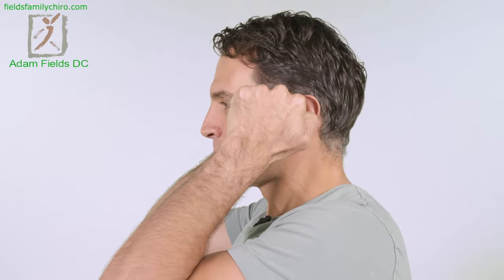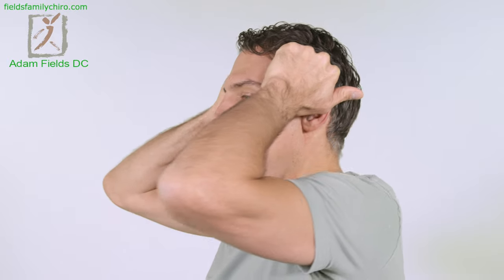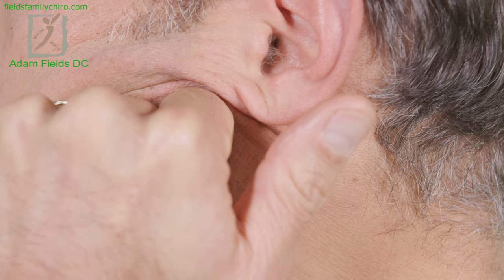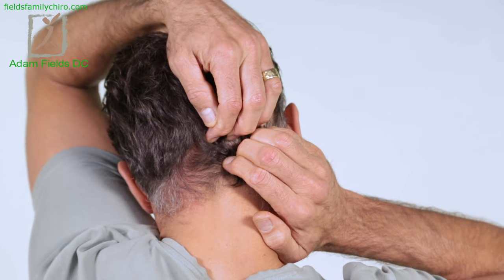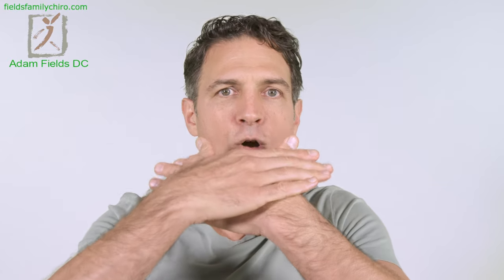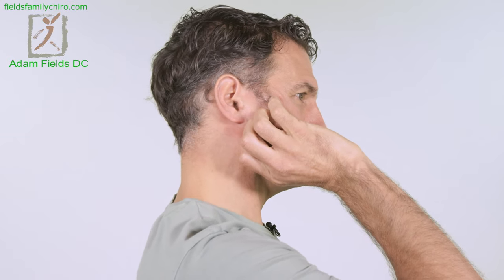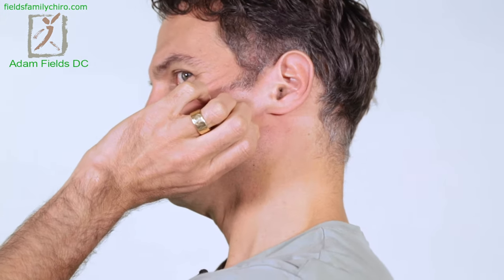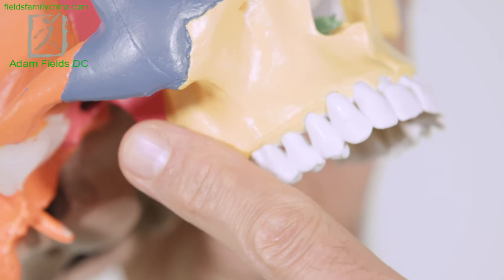TMJ #3 Massage and Stretches for Jaw Pain - Intra Oral Trigger Point Work - TMD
Time to take care of your TMJ with little to no risk of a flare up.  This is a great video for those of you who have myofascial trigger points or have been challenged by other TMJ Exercises.  You will learn, and practice, massage for your lateral pterygoid, medial pterygoid and masseter muscles.  This can help with jaw pain relief, bruxing relief and even ear issues like tinnitus and eustachian tube dysfunction.

Intra-oral massage is a targeted therapeutic approach that addresses the intricate network of muscles involved in jaw movement, including the masseter, temporalis, lateral pterygoid, and medial pterygoid muscles. These muscles play crucial roles in chewing, speaking, and overall jaw function, making them prime targets for alleviating symptoms of temporomandibular joint (TMJ) disorder or TMD. By specifically targeting these muscles through intra-oral massage, therapists can help relieve tension, reduce pain, and improve mobility in individuals experiencing TMJ-related discomfort.

The lateral pterygoid muscle, situated deep within the jaw, is particularly important in controlling the movement of the temporomandibular joint. Dysfunction or tightness in this muscle can contribute to TMJ symptoms such as clicking or popping sounds, as well as difficulty opening or closing the mouth smoothly. Intra-oral massage techniques can effectively address tension and trigger points within the lateral pterygoid, promoting relaxation and restoring optimal function to the TMJ.

Similarly, the medial pterygoid muscle, located on the inner surface of the jaw, works in conjunction with the masseter to facilitate chewing and jaw movement. Tightness or imbalances in the medial pterygoid can result in jaw pain, stiffness, and limited range of motion. Through targeted intra-oral massage, therapists can release tension in the medial pterygoid and surrounding tissues, helping to alleviate TMJ symptoms and improve overall jaw function.

The masseter muscle, positioned on the sides of the jaw, is one of the primary muscles involved in chewing and clenching. Excessive tension or overactivity in the masseter can contribute to TMJ pain, headaches, and muscle soreness. Intra-oral massage techniques, including gentle pressure and myofascial release, can effectively address trigger points and muscular tightness in the masseter, promoting relaxation and reducing discomfort associated with TMJ disorder. By targeting the lateral pterygoid, medial pterygoid, and masseter muscles through intra-oral massage, therapists can provide targeted relief for individuals experiencing TMJ-related symptoms, ultimately improving jaw function and overall quality of life.

Dr Fields is a practicing chiropractor in Northern California. He can be reached at
for in-person and telehealth appointments.

0:00 Start
:10 Temporalis muscle massage
1:30 Masseter muscle massage
2:30 Sub occipital massage
4:30 Passive open mouth stretch
5:40 Blowing through relaxed lips
6:04 Peri-hyoid muscles massage
7:45 Insertion of SCM and Posterior Digastric muscle pressure point massage
8:58 Deep tissue massage for jaw pain
10:00 Intra-oral massage of masseter muscle
11:18 Right Lateral pterygoid muscle massage in the mouth
12:03 Right Medial pterygoid muscle massage in the mouth
13:00 Left Lateral pterygoid muscle massage in the mouth
13:35 Left Medial pterygoid muscle massage in the mouth
14:18 Bear claw massage of the scalp
15:00 Breathing relaxation visualization